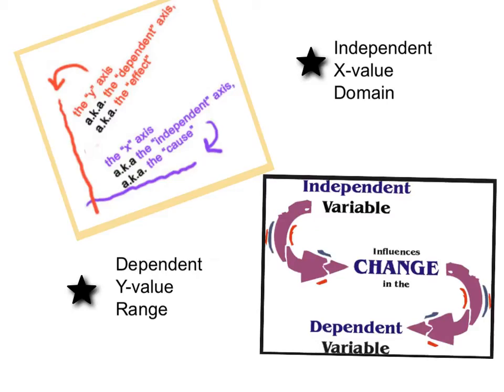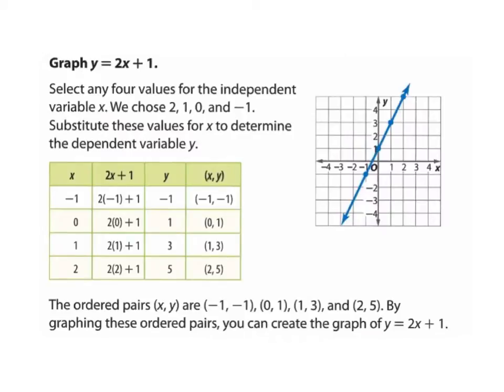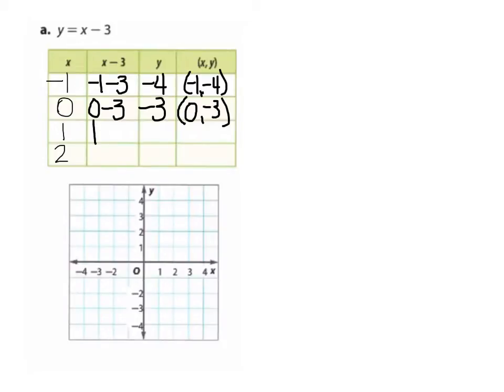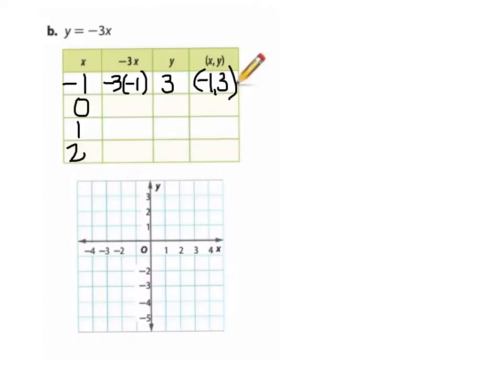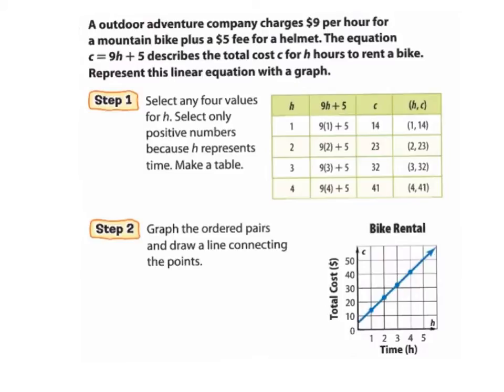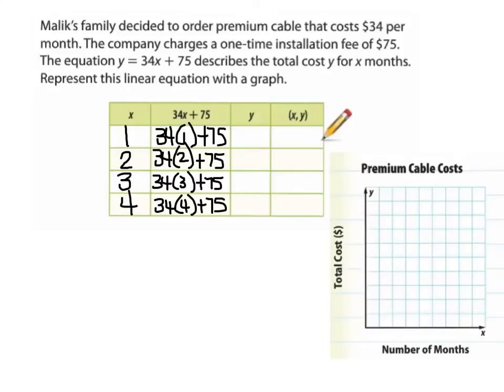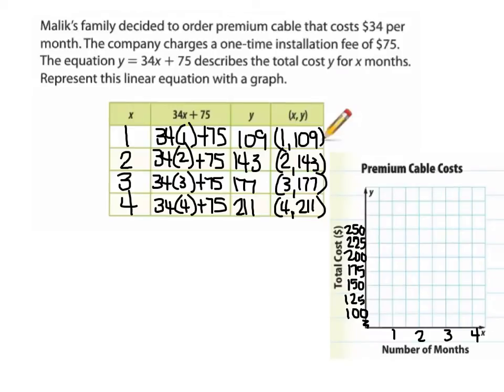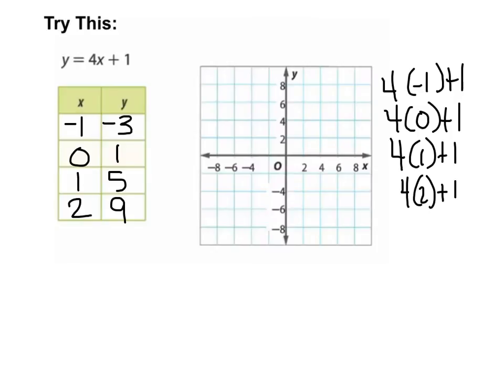Equations of Linear Relationships